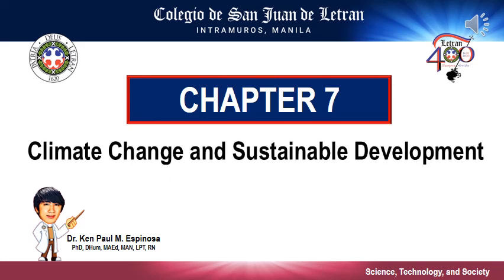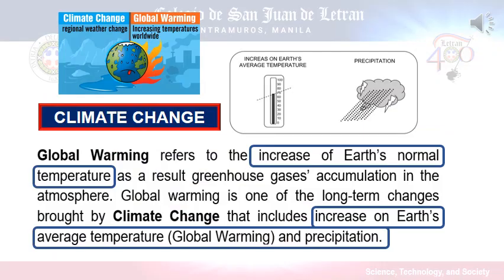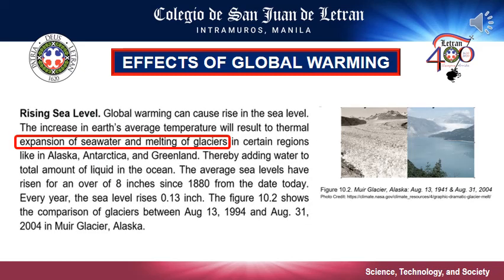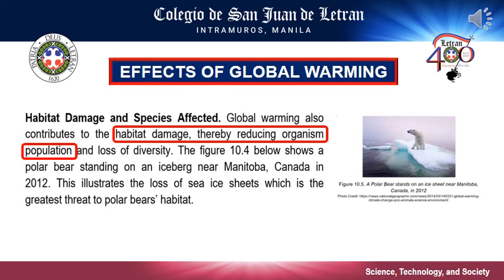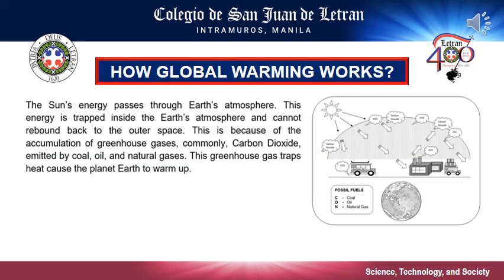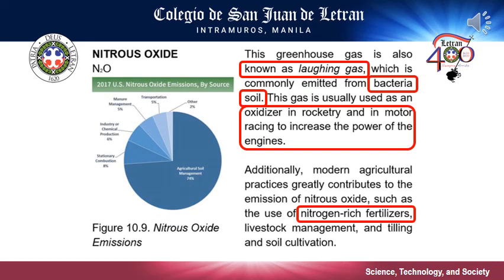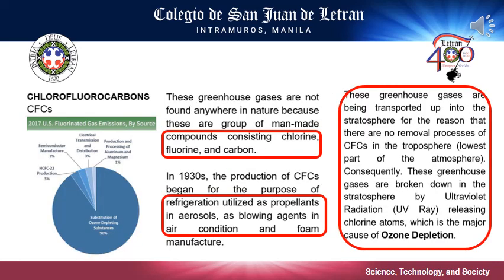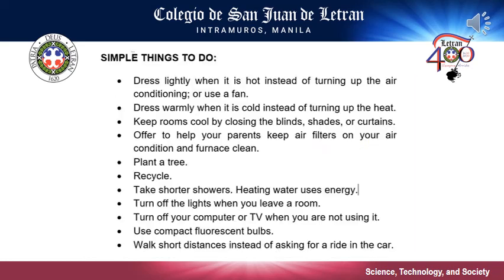Climate Change and Sustainable Development (Global Warming)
Science, Technology and Society